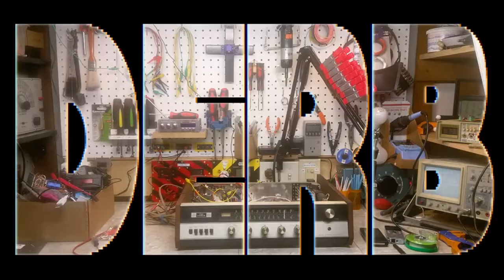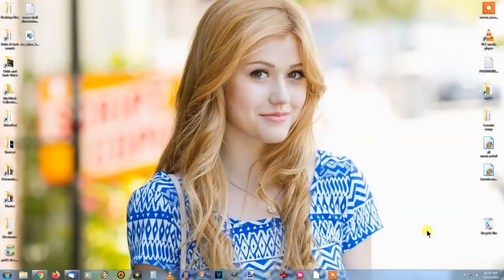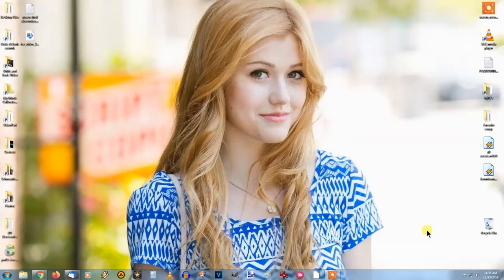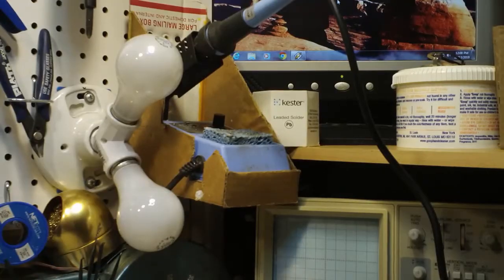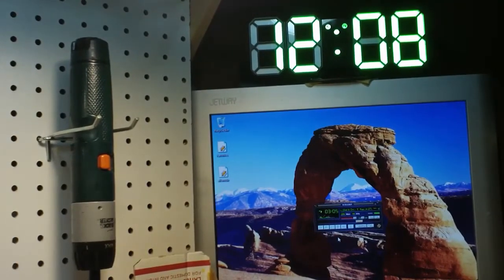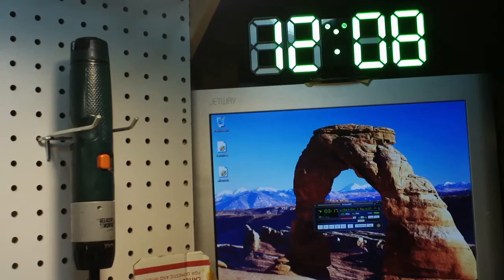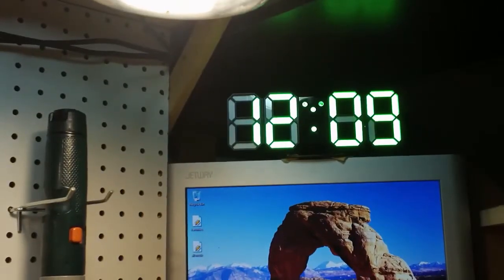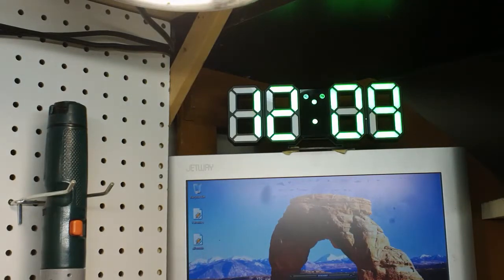DERB - Philco 46-350-122 Radio - Cap stuff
Okay Philco fans, here is one you've been waiting for. Hope to work on the volume control again next. :)